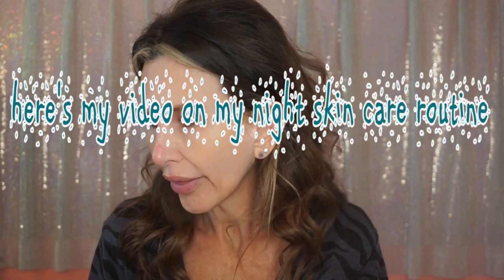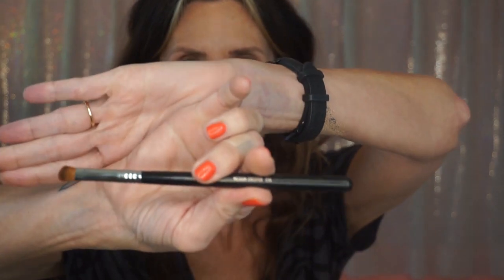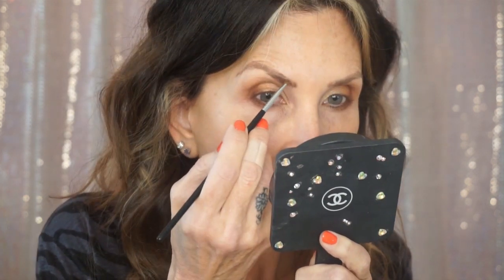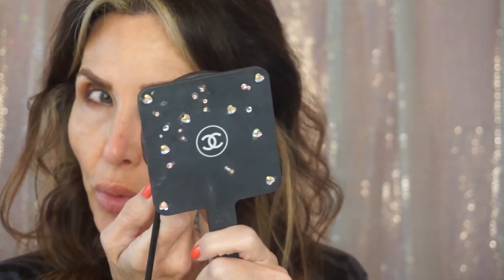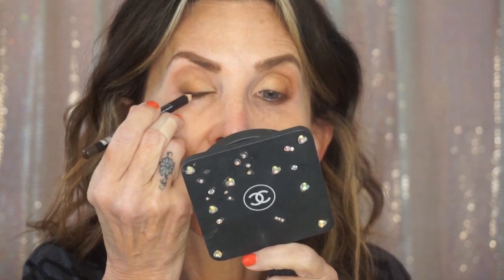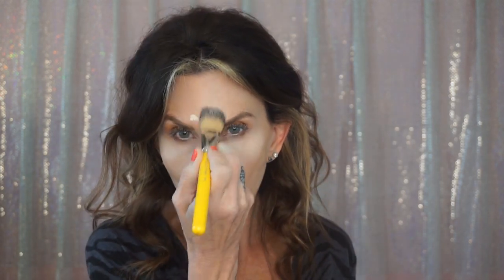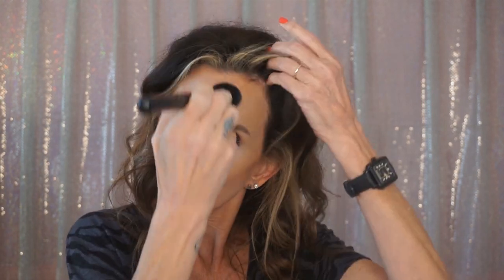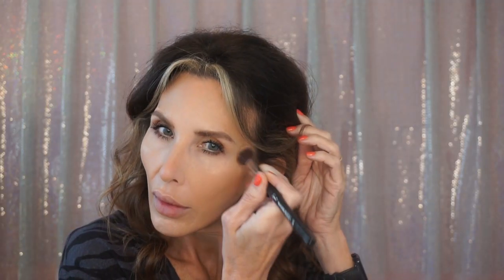Healthy Glowing Skin Long Lashes with Mascara Chatty GRWM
Healthy Glow Skin is something we always want. In this video I am going to use Charlotte Tilbury's  Healthy Glow to get a head start. I am still trying to have the longest thickest lashes I can have without applying lashes. The combination of a lash primer and a volumizing mascara seems to be the ticket. Which primer is the best?
I am wearing a rails tee today. Rails is a great brand, in that it is comfy and all the shirts I have by them are super trendy and cute!

Rails Tiger Print Tee

Living Proof Full Dry Volume ~product I demo at end of video

Tom Ford Sparkle Oil ~pricey, but looks expensive on...no tacky glitter

Charlotte Tilbury Healthy Glow

NYX Glass Face Primer Brush

Dolce and Gabbana Perfect Eye Colour in Nude

Scott Barnes Snatural vol 1 eyeshadow palette
Sigma E54 Medium Sweeper Brush

Jonteblu Dark brown eye pencil

Makeup Geek Nude eye pencil

Colourpop Overboard Eye Pencil

Sigma E06 brush~ even more precise to create brow hairs

Makeup For Ever HD stick foundation

Hourglass vanish stick

Fenty Inda Sun Powder for general warmth
Fenty Coco Naughty for contour

Tony Moly Luminous Goddess Aura Perfume Face Mist

Grande Lip plumper

Charlotte Tilbury Lip Cheat in Pillow Talk Medium

Charlotte Tilbury Kim KW

brow products
Sigma inner rim brightener
SIGMA BRUSHES I USE ON THE REGULAR:
E54 Medium Sweeper brush